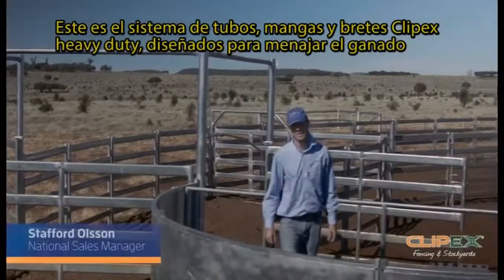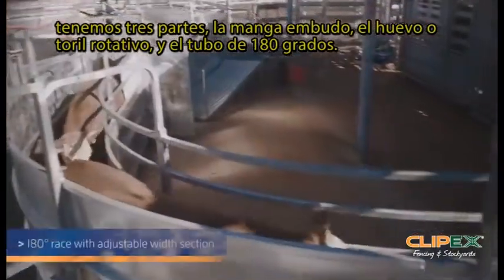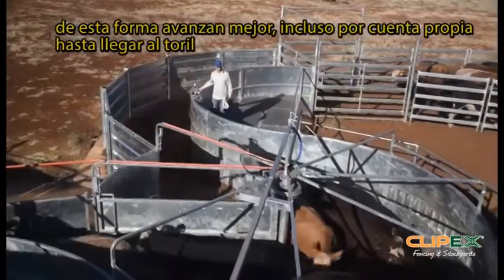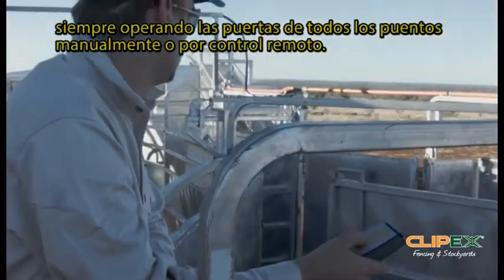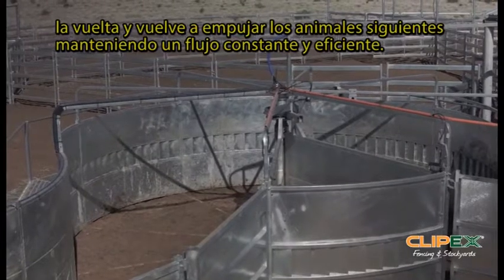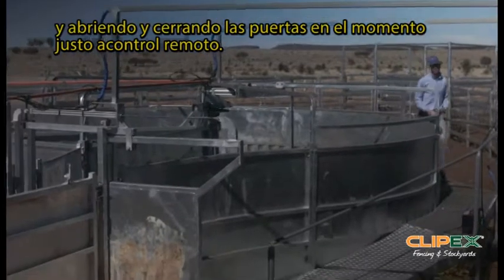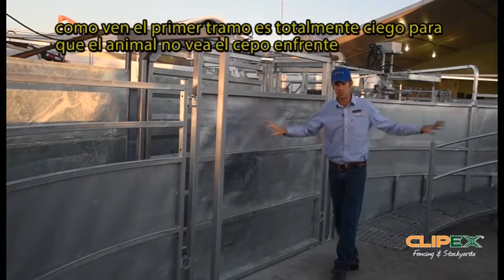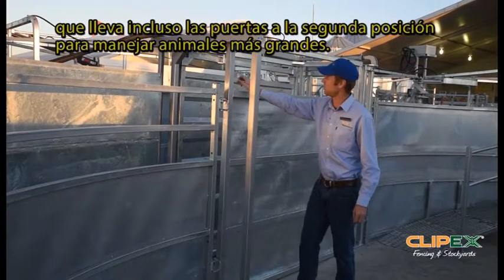Sistema HD CLIPEX